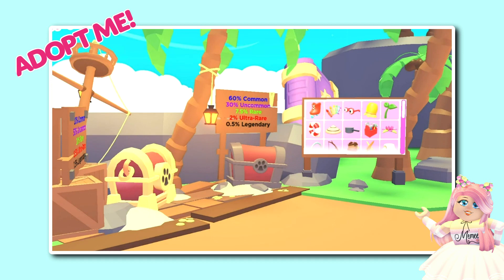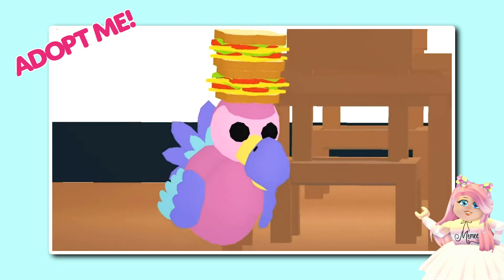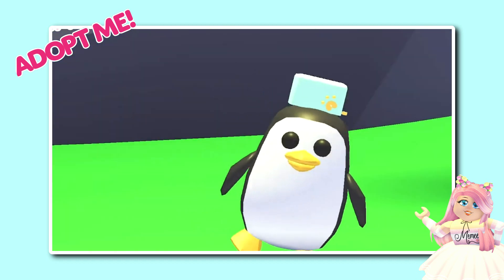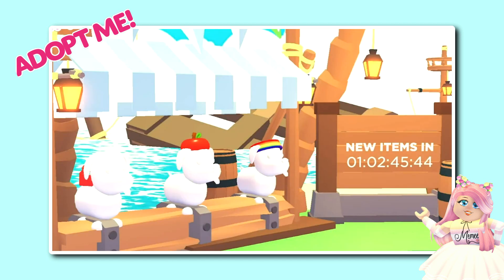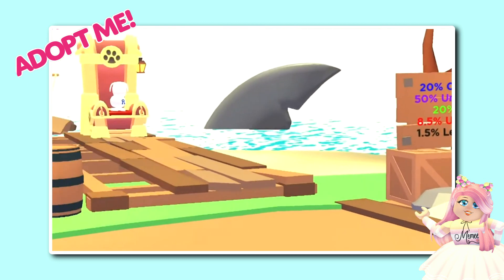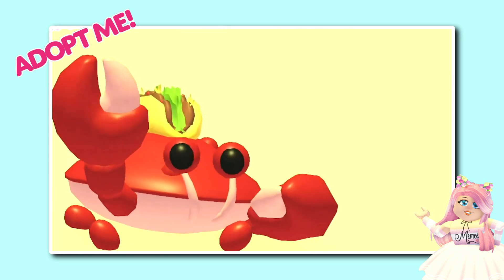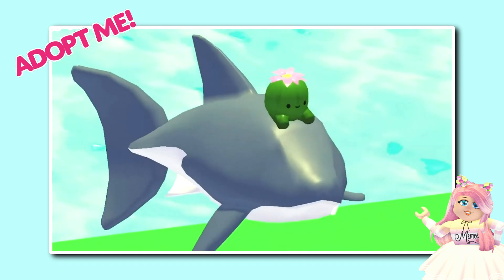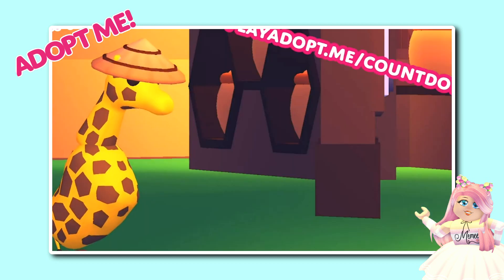Adopt Me 🍞 Accessory Chest Update! 40 New Pet Accessories! ✨ Adopt Me! on Roblox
Hi guys
Here is everything you need to know about the new Accessory Shop, chest and all the new pet accessories.

Don't forget to enter the Ride Potion Giveaway link in comments below

Memee xoxo